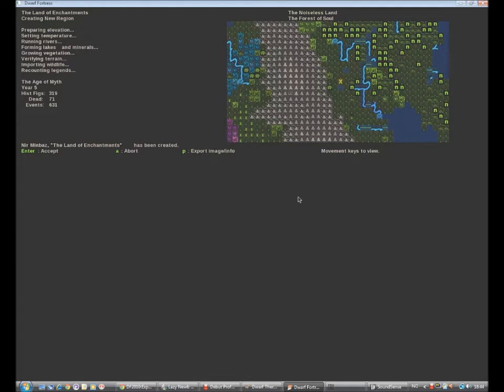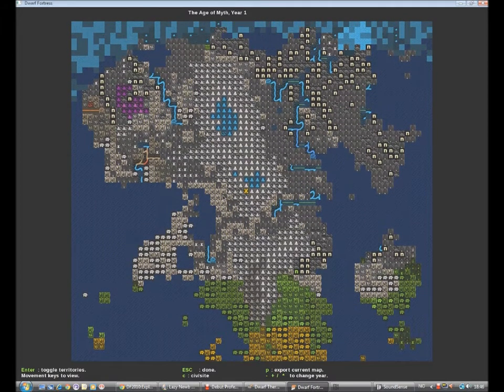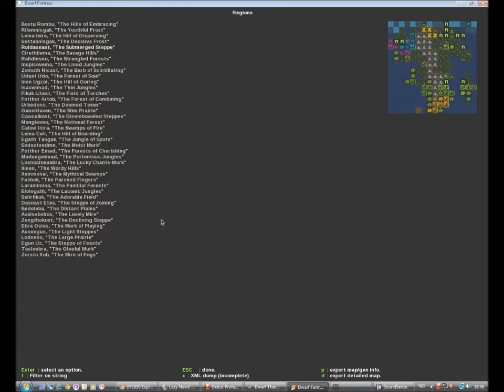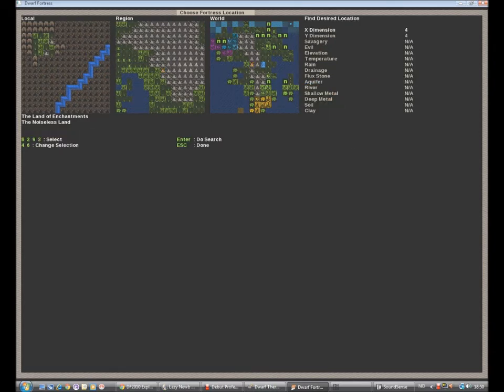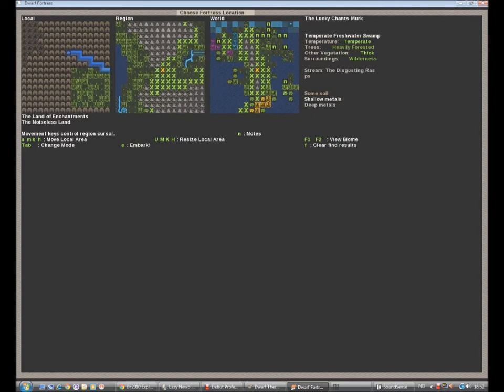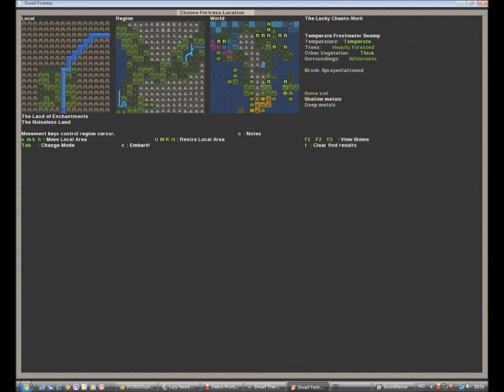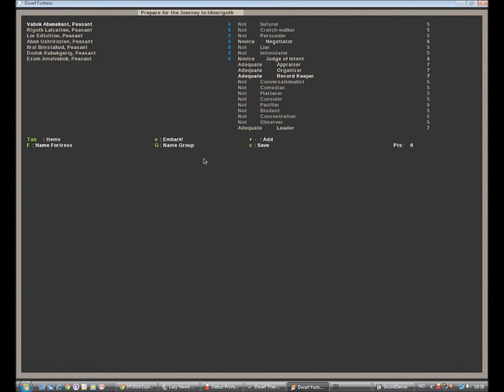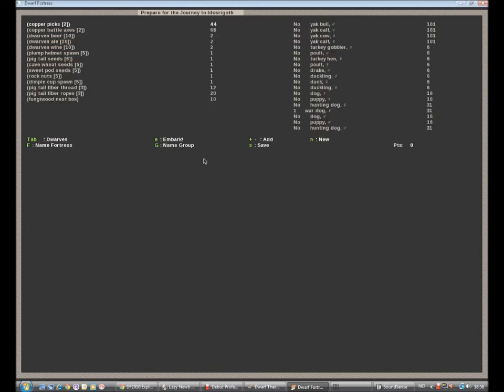Let's play Dwarf Fortress - prologue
A quick prologue to my new LP series.
The game: Dwarf Fortress.
Game Mode: Fortress building.